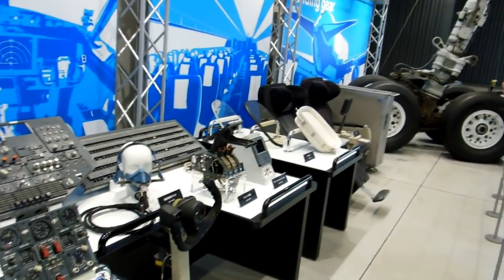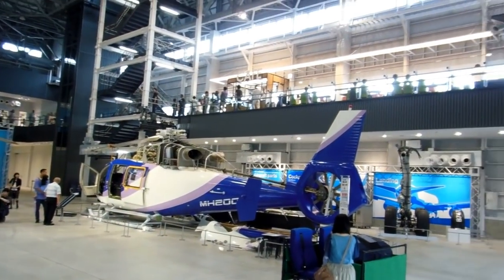Aichi Museum of Flight in Japan